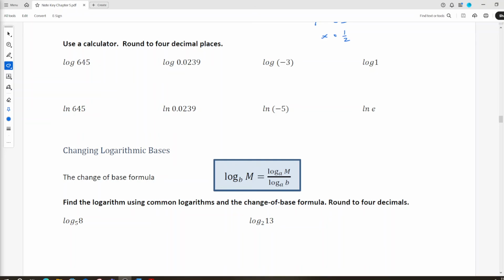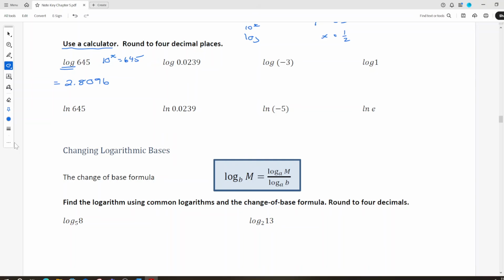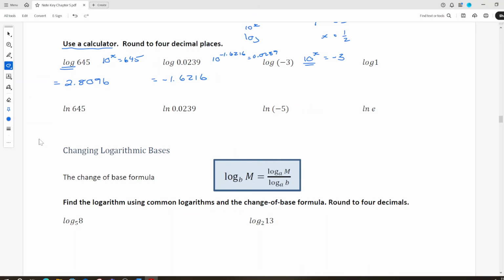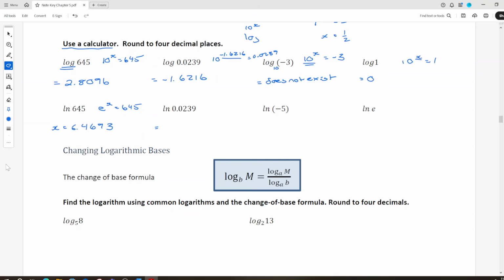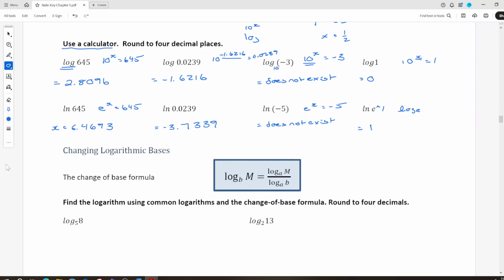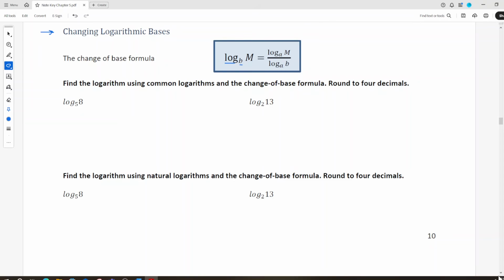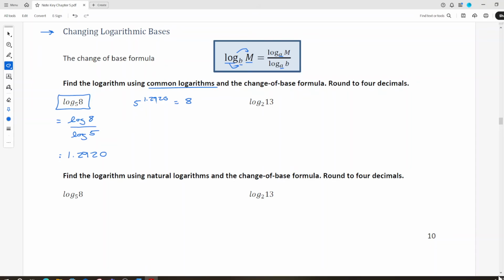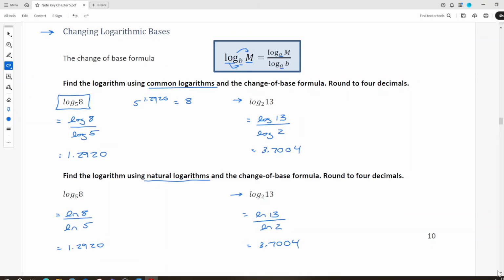Math 60 5.3 Video 4 Logarithms with a Calculator